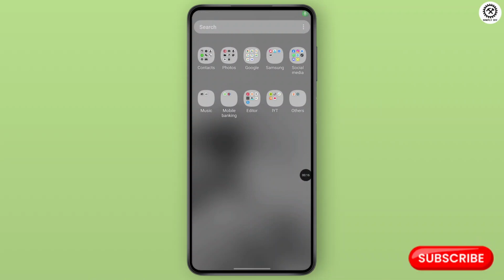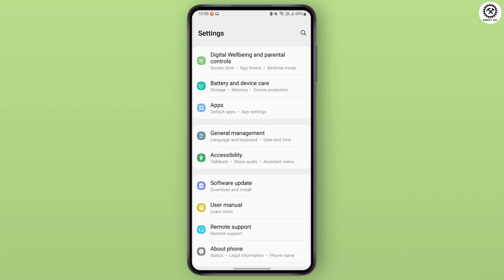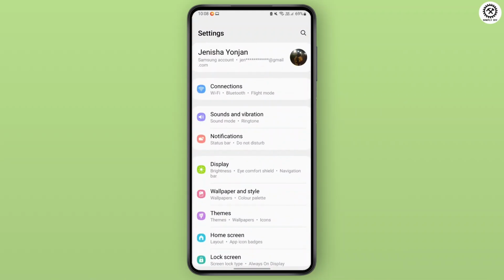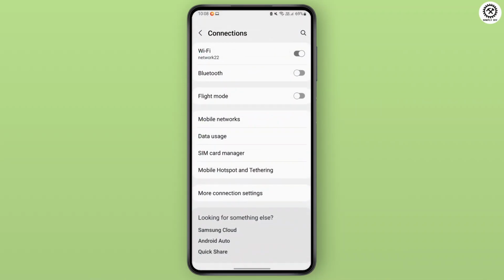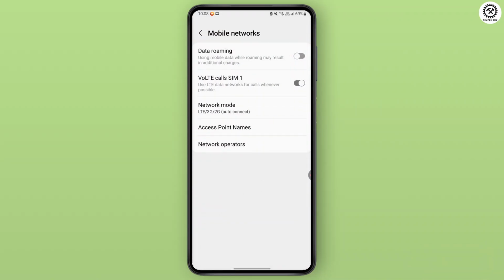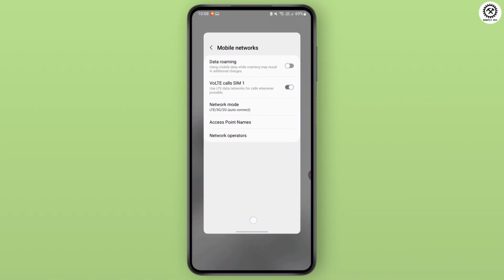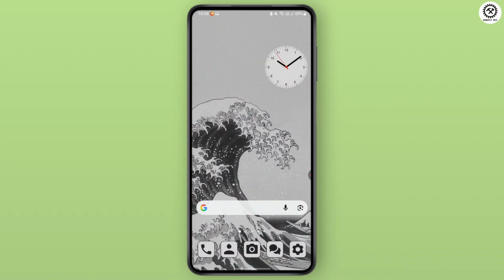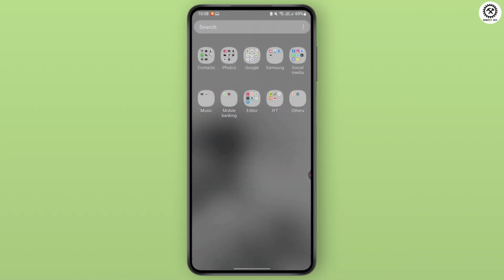How To Enable VoLTE On Any Android Device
Want to enable VoLTE on your Android device for better call quality and faster call connection? This video will guide you through the steps to enable VoLTE on any Android device quickly and easily. Whether you're asking, "How do I enable VoLTE on Android?" or having trouble finding the VoLTE option in your settings, this tutorial has you covered. Learn the steps to turn on VoLTE and enjoy high-quality HD voice calls on your Android phone. Watch now to see how you can enable VoLTE on your device today!

Timestamps:
00:00 How To Enable VoLTE On Any Android Device
00:06 How Do I Enable VoLTE On Android?